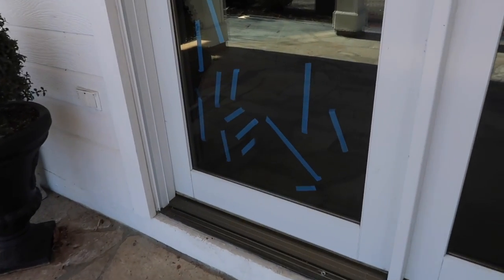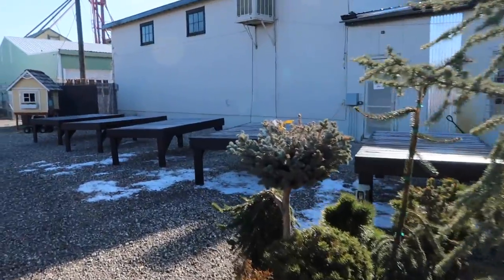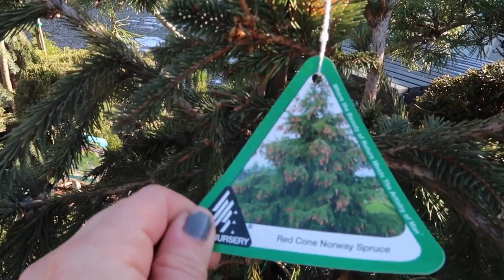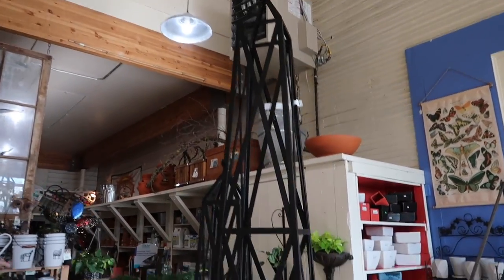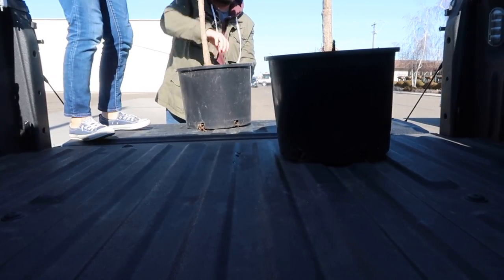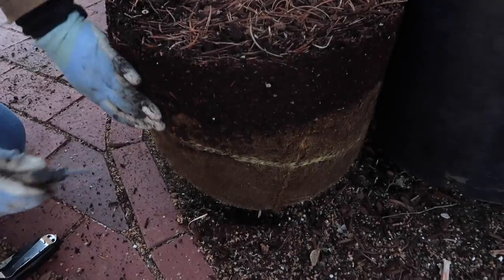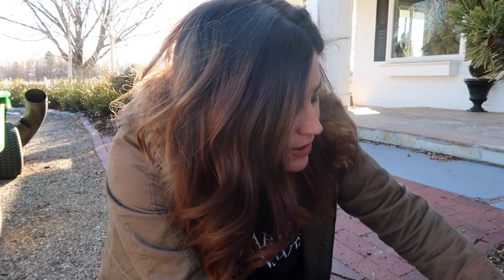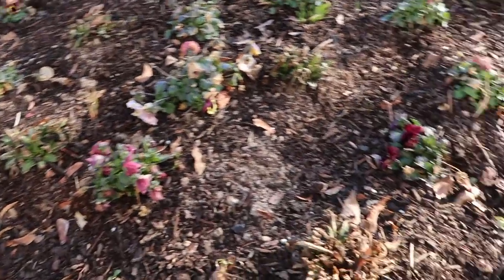Repotting in January! 😱🌿🙌// Garden Answer